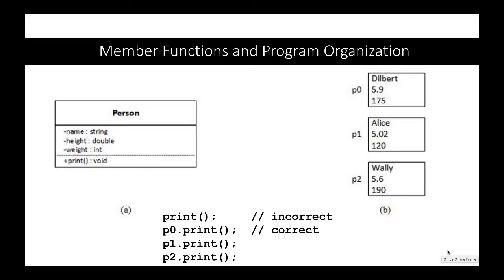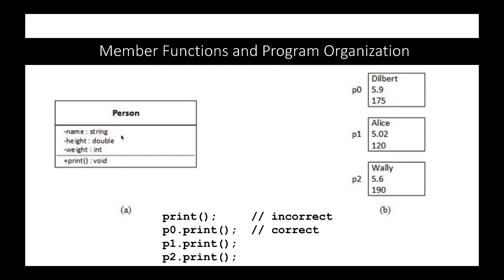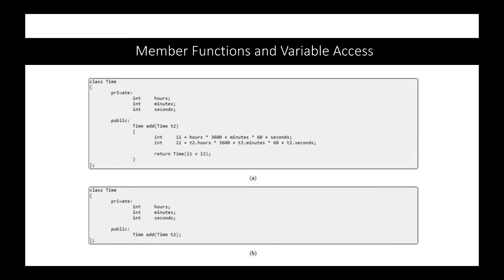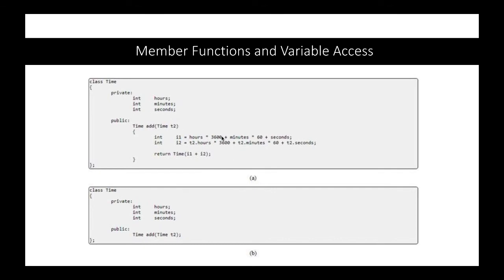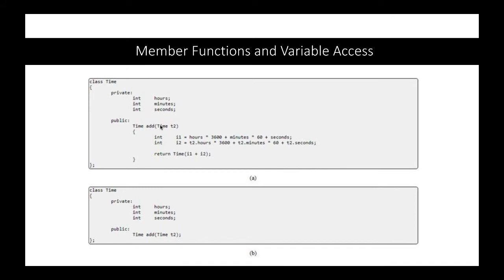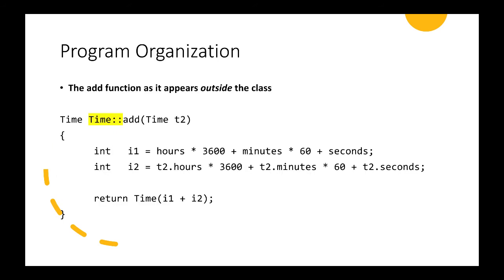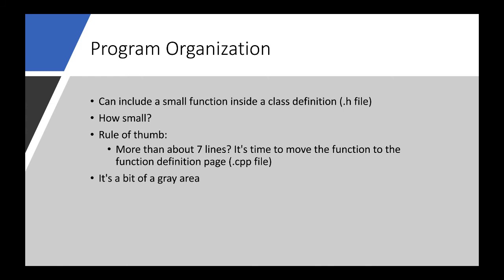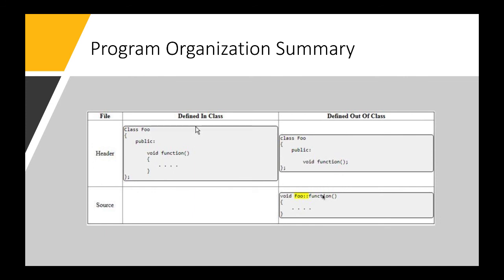Member Functions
In this video I talk a it about member functions and member variables. Discussing some of the rules for using them and how they work together.